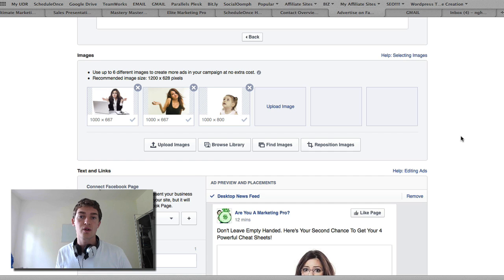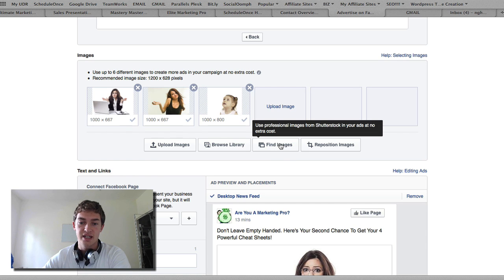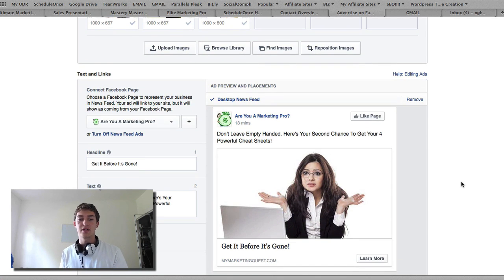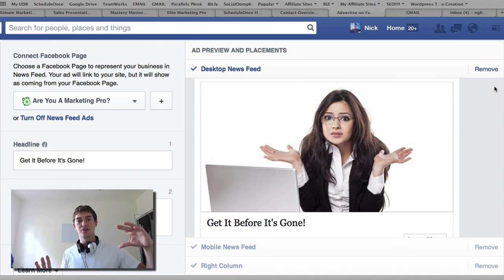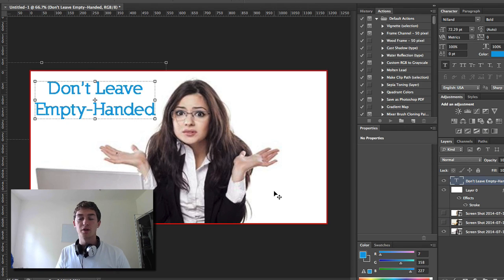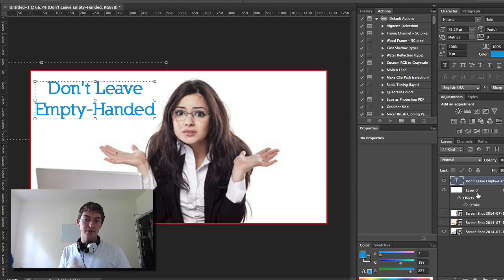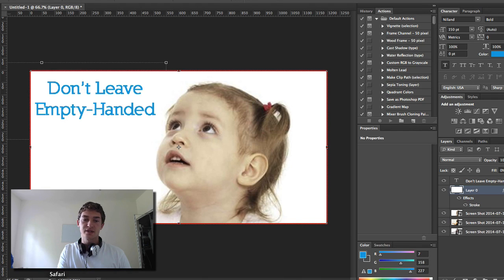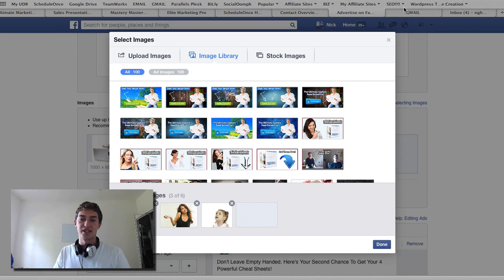How to Do Facebook Retargeting Webinar July 22nd at 9PM EST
Click on the link in this description to get access to the 2 hour replay. Facebook Retargeting Webinar July 22nd at 9PM EST. Register by using the link in this description.  If you aren't using retargeting as your strategy when creating Facebook ads you are running behind your competition.  Time to let us help you step up your game.